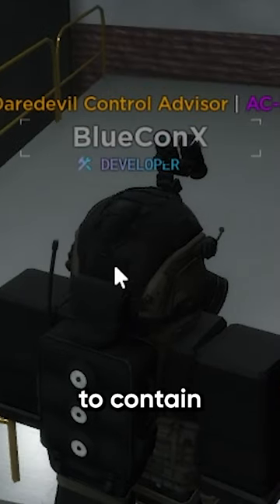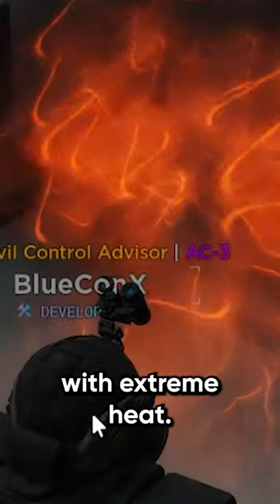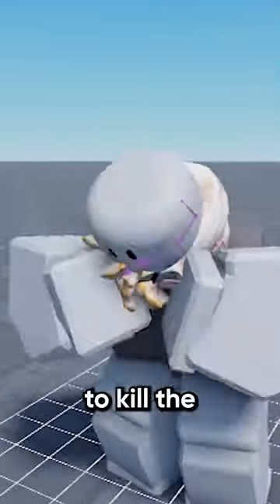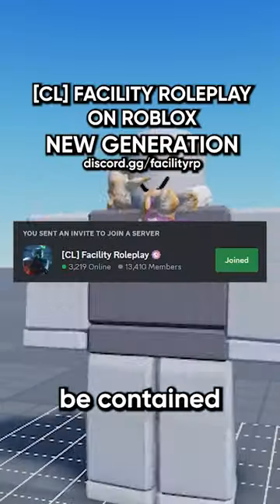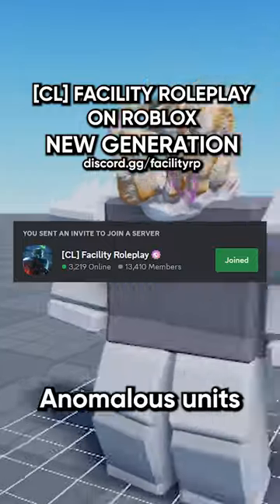ROBLOX LAST OF US DISEASE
Play The Game: [CL] Facility Roleplay

Facility Roleplay Discord!

blueconx bluecon roblox centum laboratories roblox centum centum labs